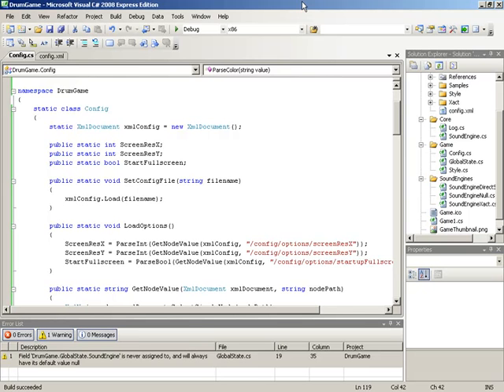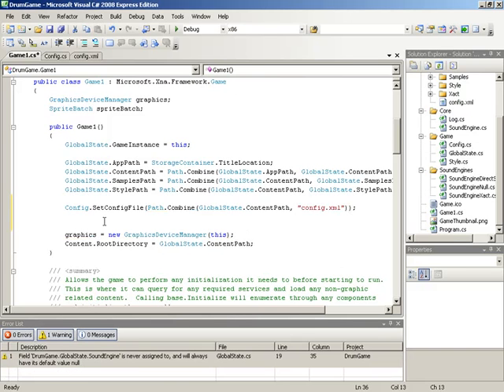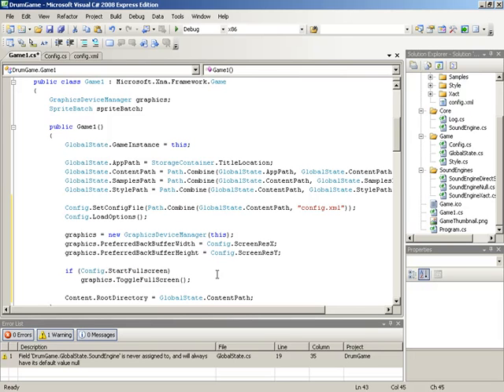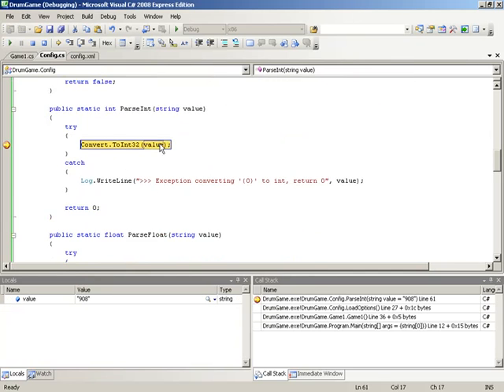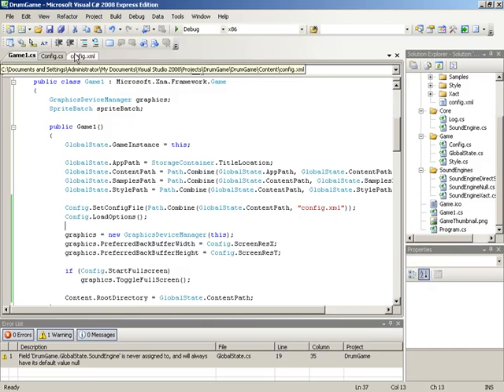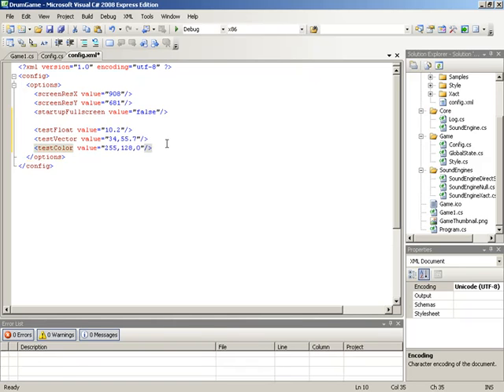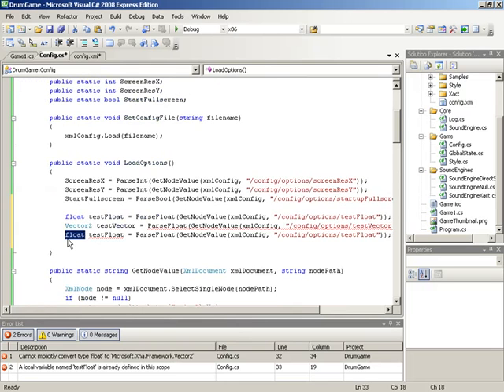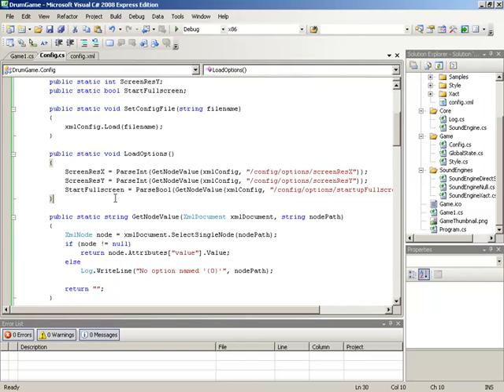🔴 Config System (3) • Drum Game (cf. Guitar Hero®) • XNA and C# Game Dev • MonoGame • (Pt. 19)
Learn XNA (MonoGame) C# Programming - Drum Game (cf. Guitar Hero® / Rock Band®) - Config System (3).

It's time to put our Config system to work! In this video, we demonstrate how to initialize the config system and how to load values from the XML file.